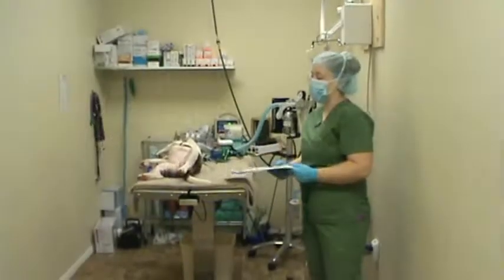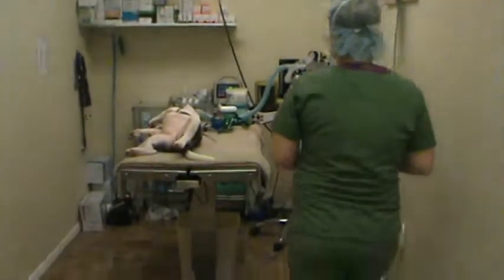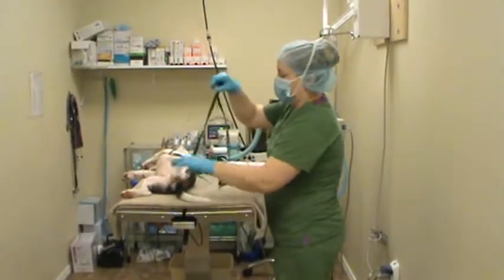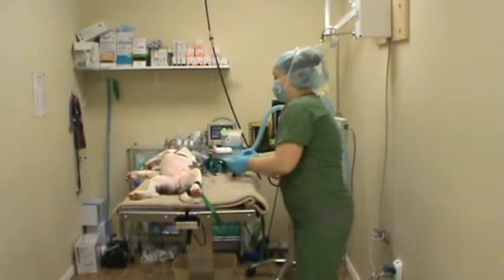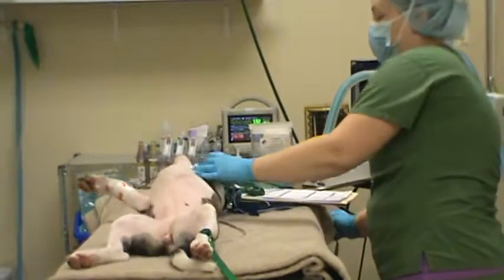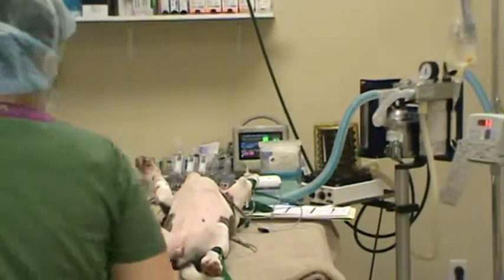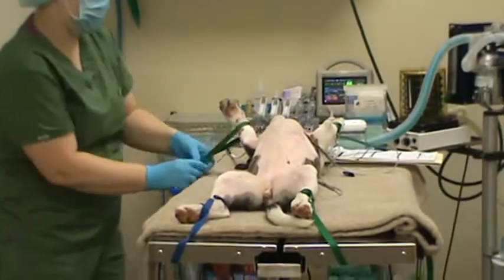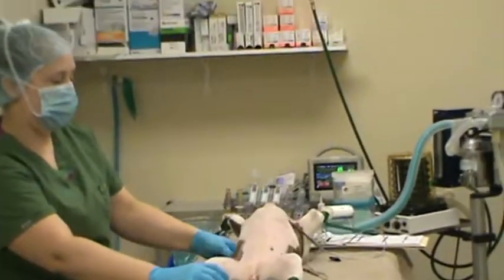VETT 221 Task 8- Position a Patient for a Common Procedure (Canine Spay)